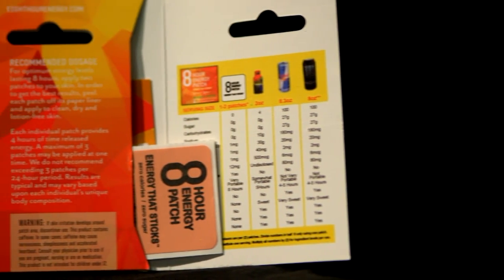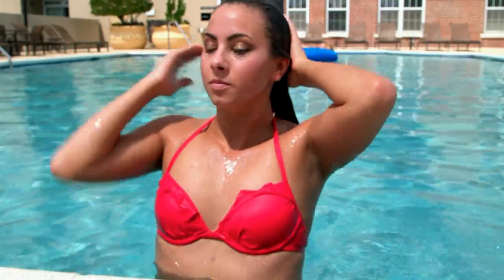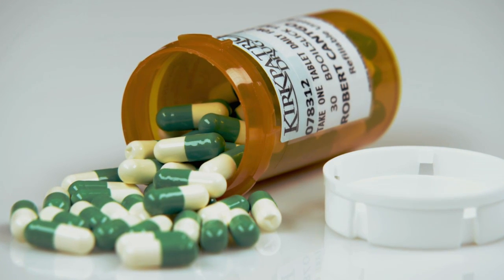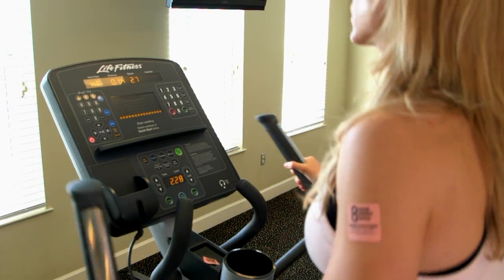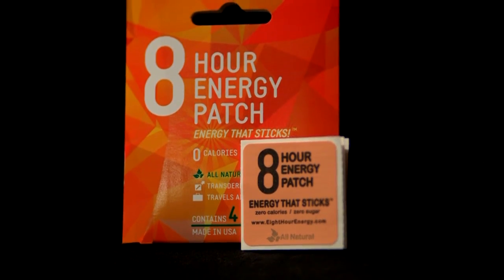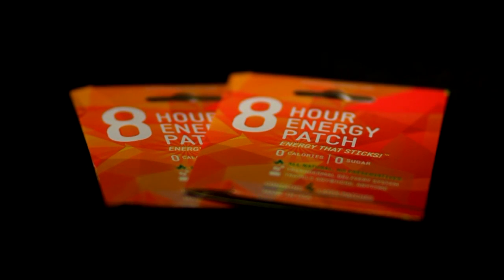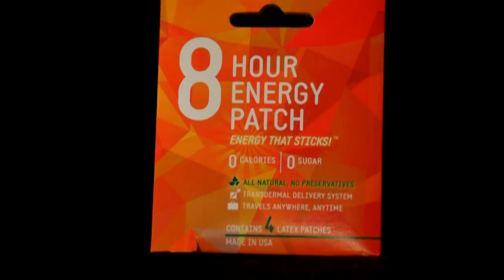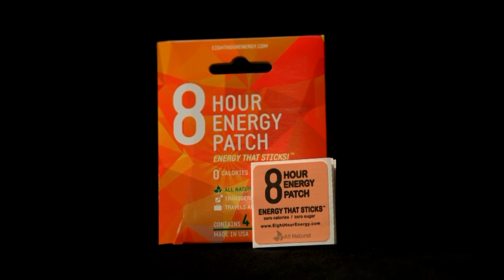Energy that sticks from 8-HOUR Energy Patch on Trending Today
8-HOUR Energy Patches provide a sensible and safe alternative with all-natural ingredients and an effective delivery system that maintains all-day energy levels for active adults.  Transdermal technologies are transforming traditional treatment methods.

8-HOUR Energy Patch is the future of energy supplementation, delivering all-natural peak energy, performance and mental clarity for your daily activities.